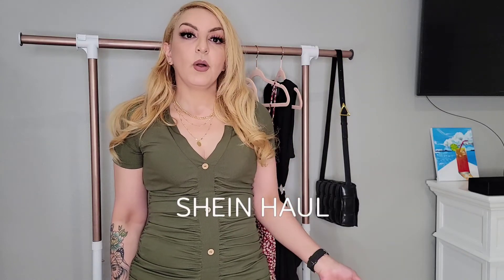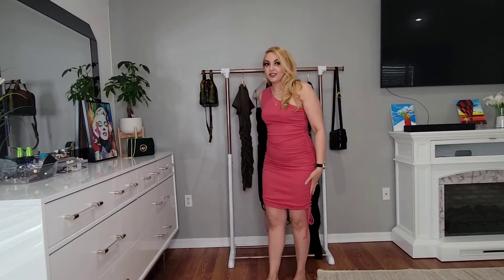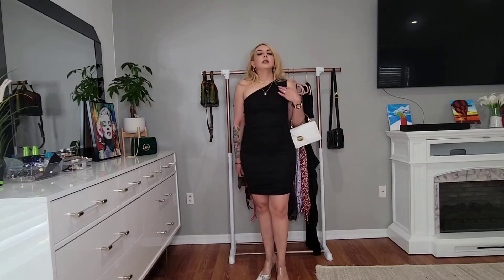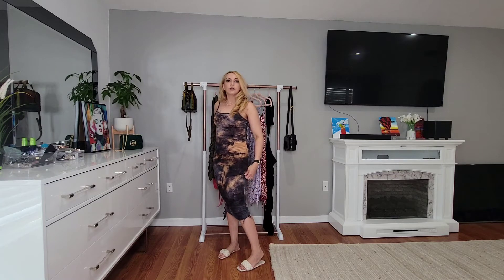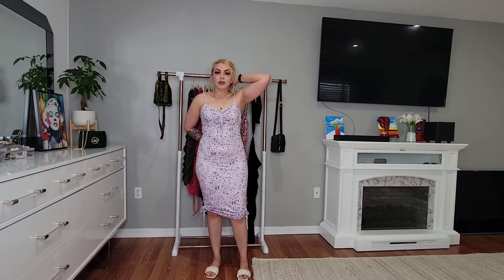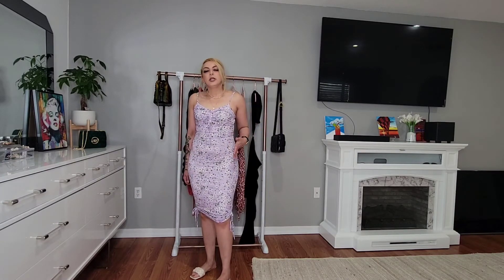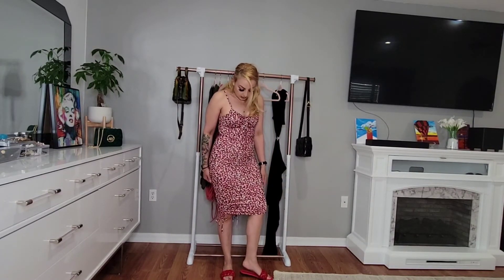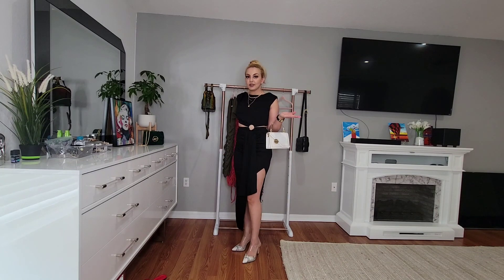Another Shein haul , just dress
One Shoulder Ruched Knot Side Bodycon Dress

Cut Out Drawstring Knot Front Ditsy Floral Slip Dress

Drawstring Knot Ruched Side Tie Dye Dress

Solid Ring Cut Out Split Thigh Dress

Button Front Ruched Dress

Ruched Drawstring Ditsy Floral Peekaboo Dress